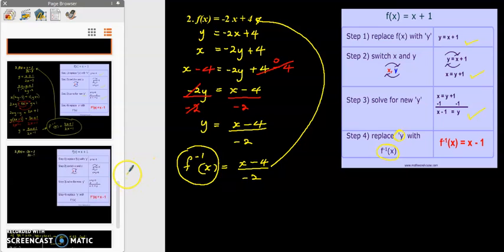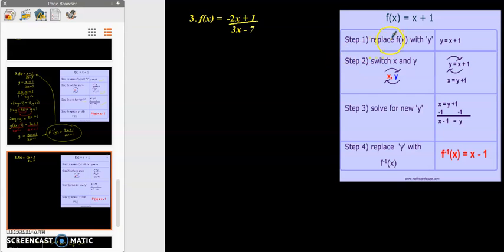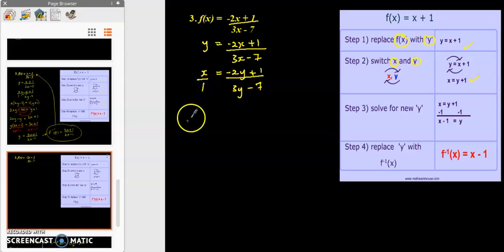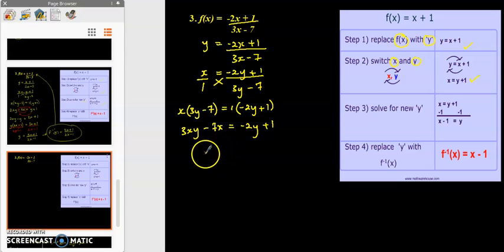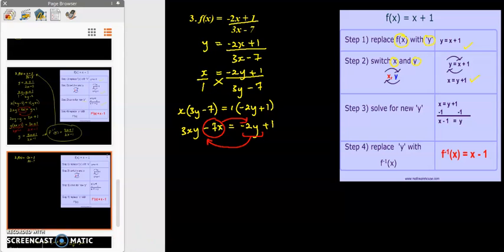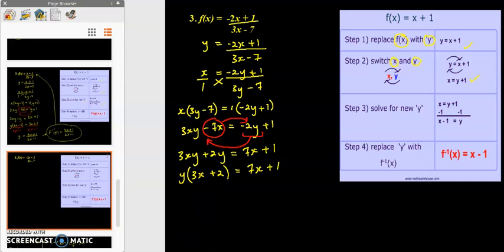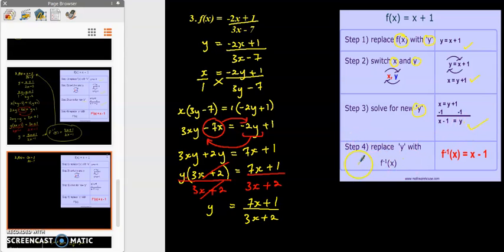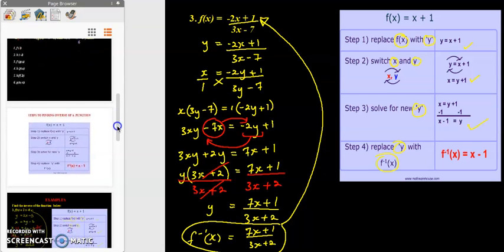Inverse of Rational Function: Relations, Functions, and Graphs ( CXC Mathematics)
This video will bring you through the stages of how to find the inverse of a rational function. It has a comprehensive step by step approach from the basic rational function to the inverse stage. There is also some cross multiplication, and distributive property in the solution process.